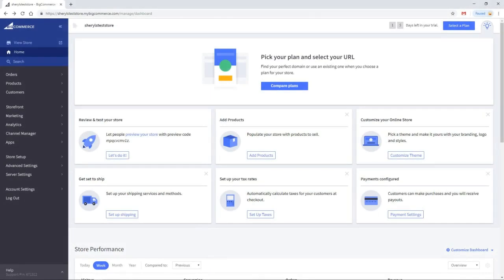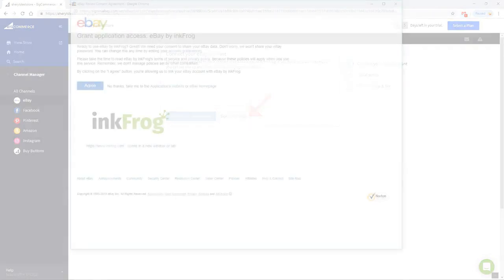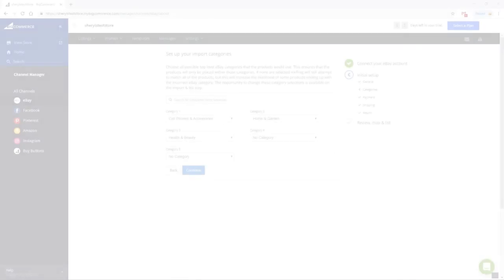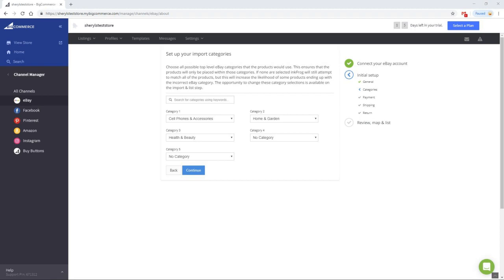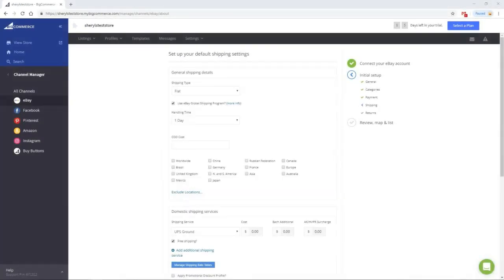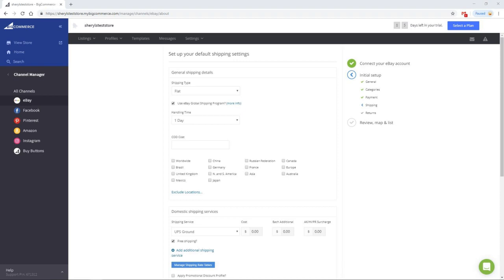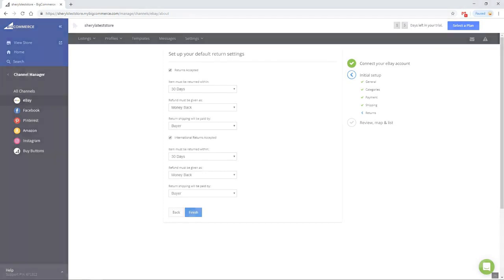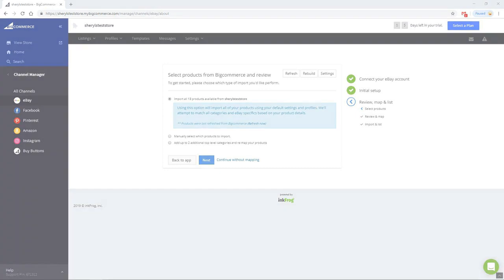eBay by inkFrog Installation & Settings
Install eBay by inkFrog in BigCommerce